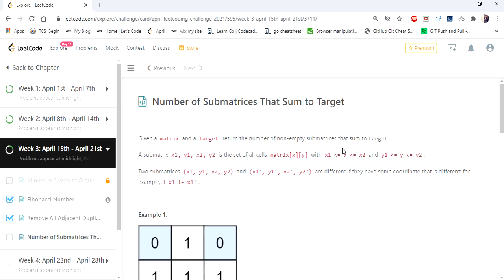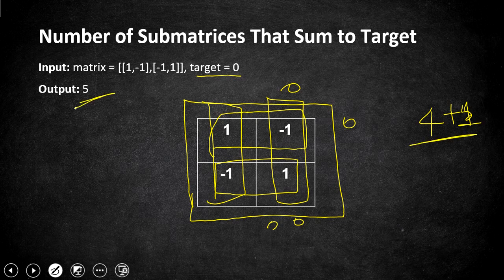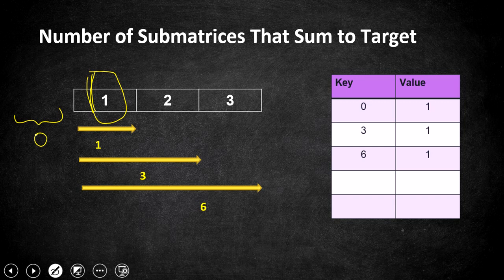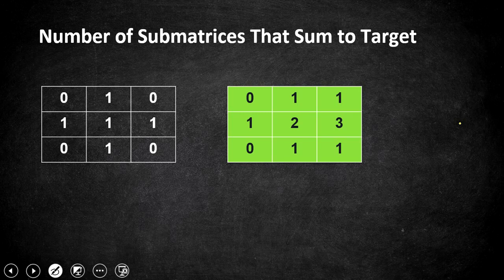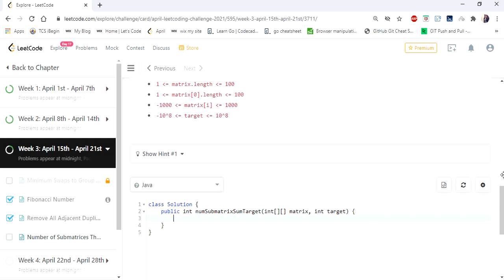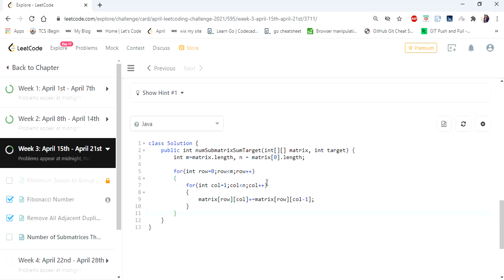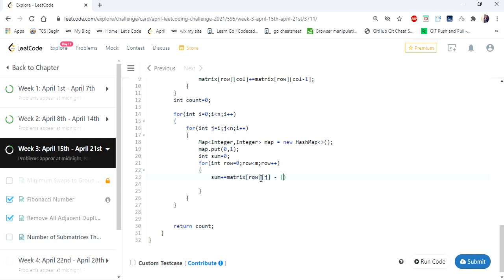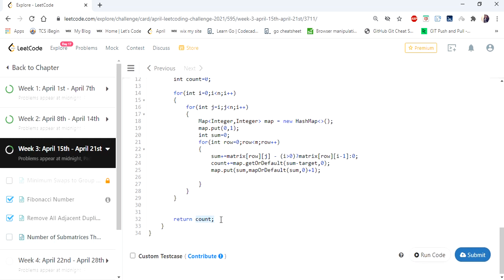Number of Submatrices That Sum to Target | LeetCode 1074 | Coders Camp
This video explains the solution for leetcode hard problem "Number of Submatrices that sum to target" using the logic of "subarray sum equals k" and sliding window technique.